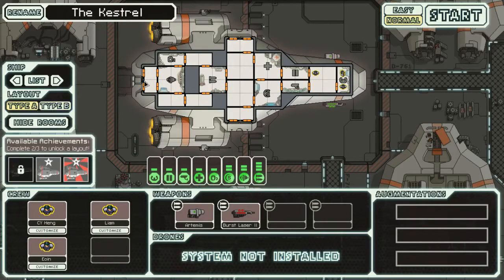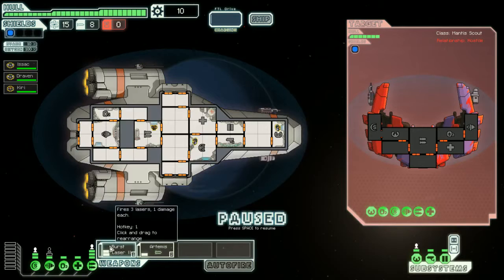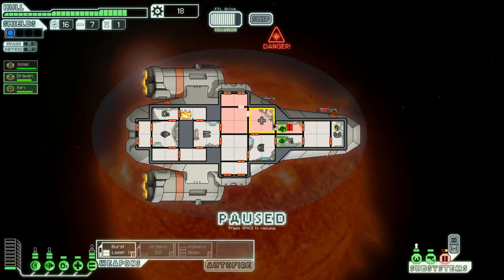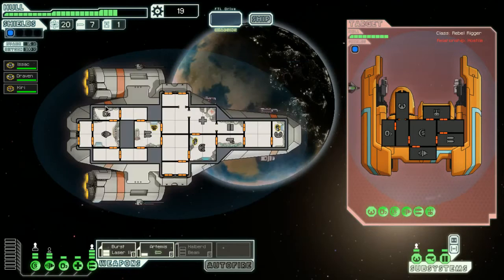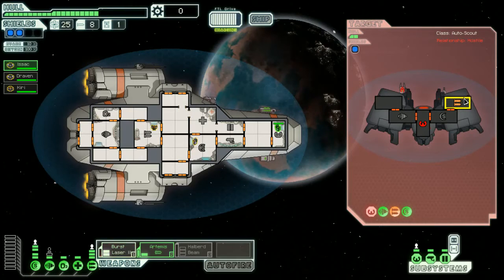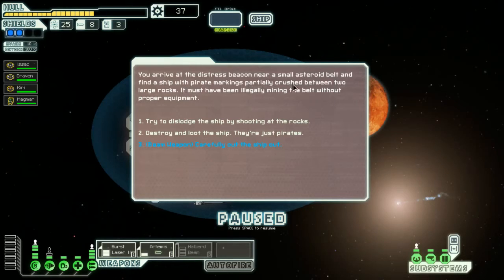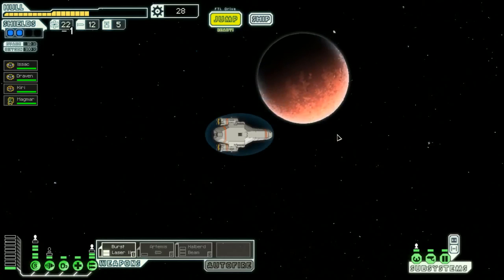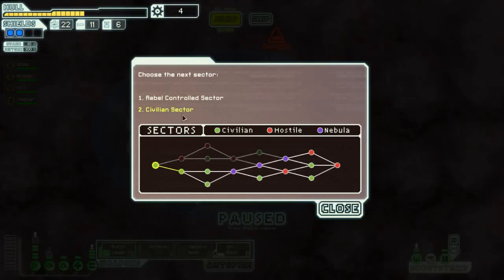CSDragon plays: FTL -- Sector 1